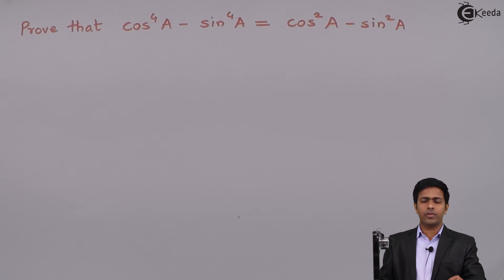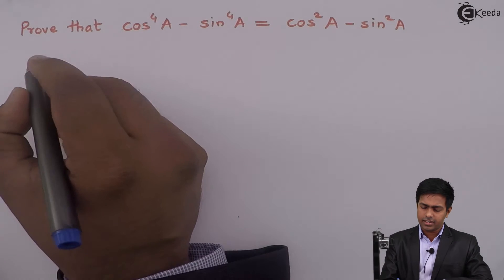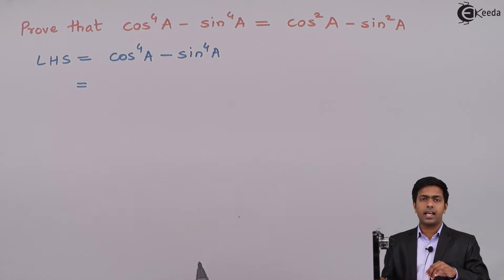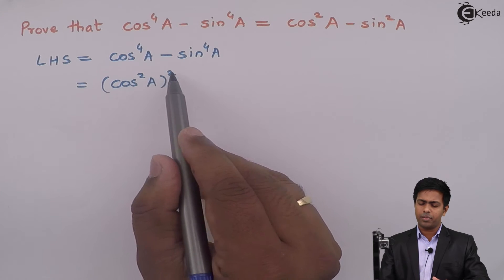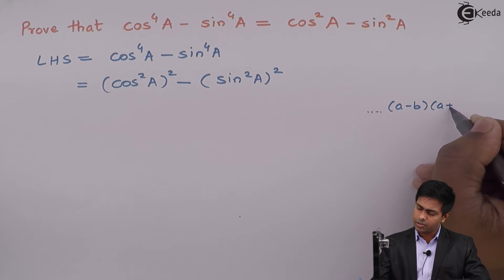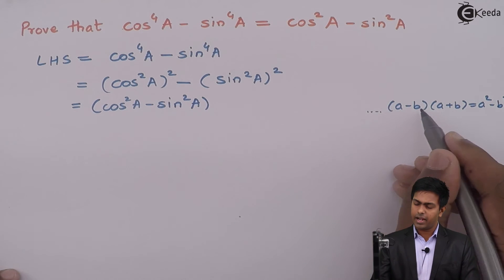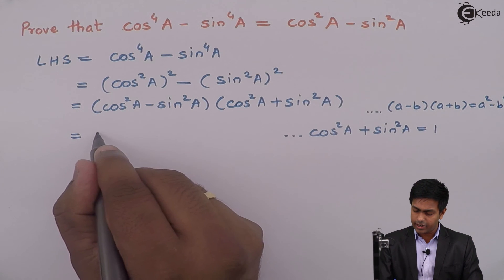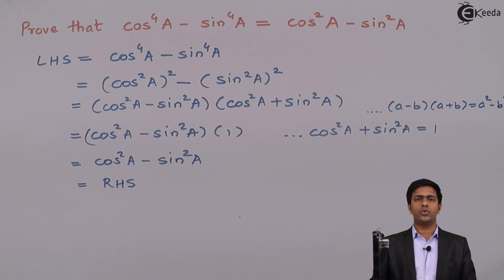Trigonometric Ratios - Problem 3 - Diploma Engineering Mathematics 1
Video Name - Trigonometric Ratios Problem 3

Chapter - Trigonometric Ratios

Happy Learning